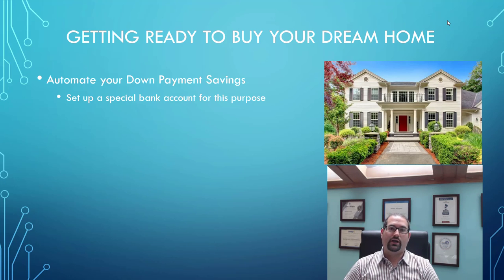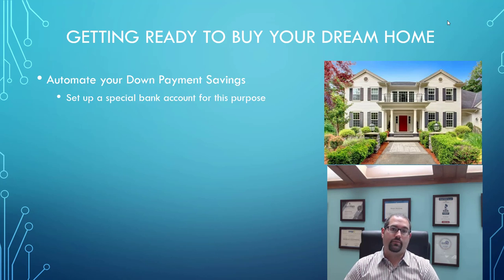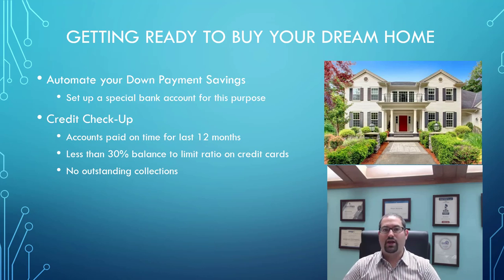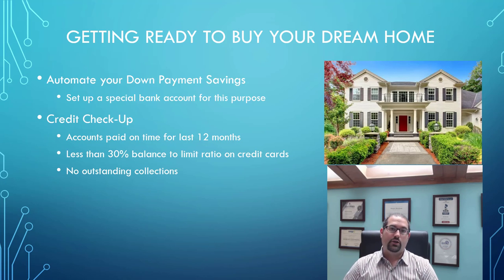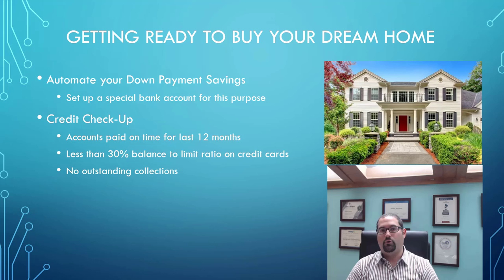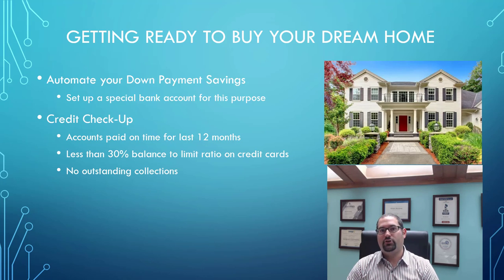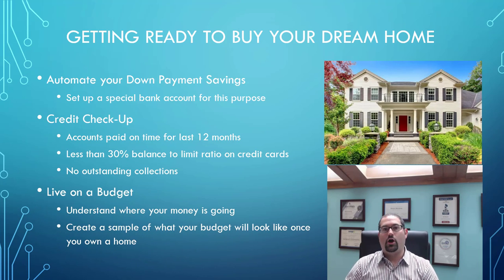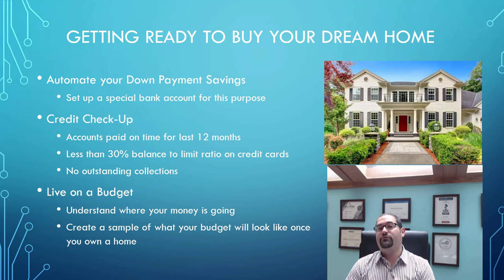Getting Ready to Buy Your Dream Home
Find out about my top tips you can use immediately to get ready to purchase the home of your dreams.

Author of “Mortgage Strategies for the New Millennium”, Amazon

Quick Links to Home Buying | Refinance | Wealth Building Videos:

Getting Ready to Buy? Watch My Home Buying Playlist to Best Prepare
Refinance: Utilize Your Home Equity to Pay Off Debt, Jumpstart Your Retirement Account, Fund a College Education, and more

Robert Weinberg | Your Mortgage Advisor & Financial Coach:

I empower people to take control of their Financial Future through Expert Mortgage and Financial Strategies. My hope is for you to implement these tips I’ve learned over my extensive Mortgage career to create wealth in your own life. I’m giving you all of the tools and resources I personally use to help my clients create a brighter future they desire.

Visit the Weinberg Lending Team on Social Media! 👍
Like and Follow Us for Mortgage and Credit Building Tips Each Week 👇